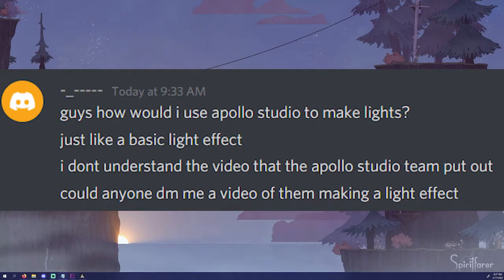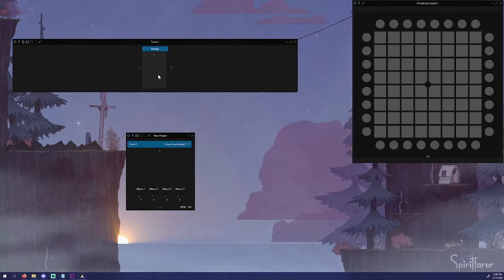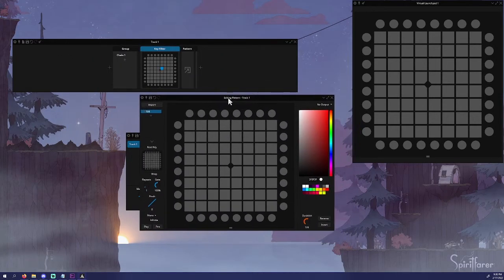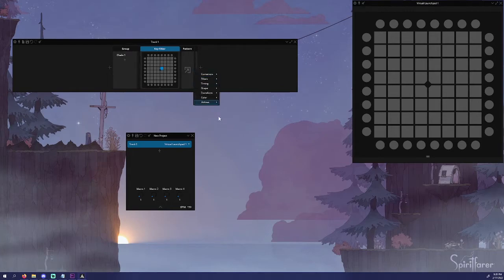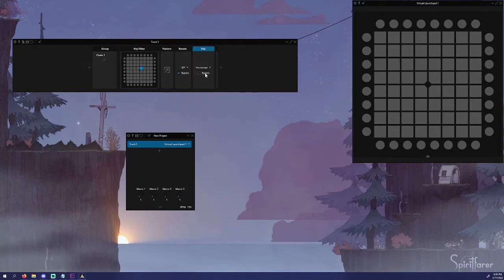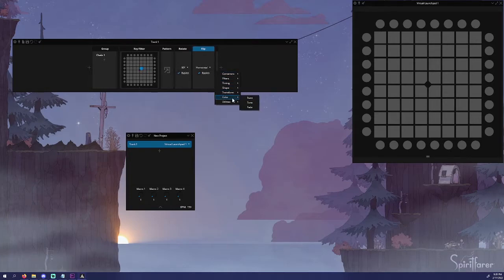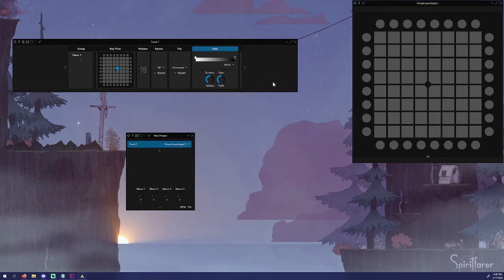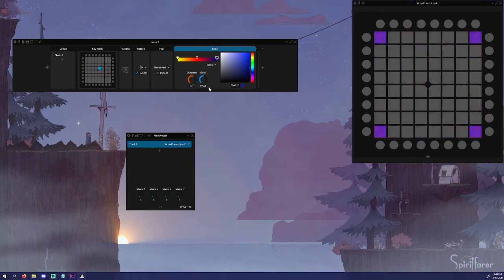Apollo Studio: How to make a BASIC Light Effect Chain!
simple to the point apollo studio basic light effect

ignore the fact i created a light effect at the end that covered half of the launchpad but rotated it to all 4 quadrants anyways

Feb 17, 2022 upload date

May 21, 2023 publish date

reason why I am publishing this is because a lot of people have been asking me for tutorials and I personally don't know how to make tutorials and would love to make professional grade looking tutorials, but I just made a couple of raw videos just showcasing how I work. here's one of them. hopefully this is helpful to you guys. If I ever get to making much better looking tutorials, I will do so and unlist this video.